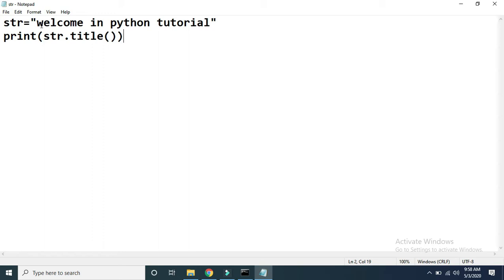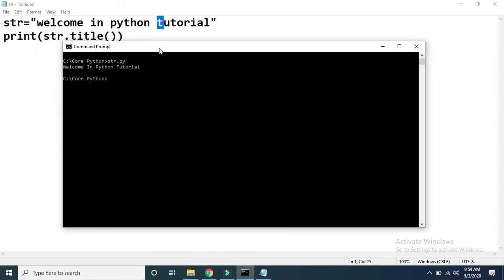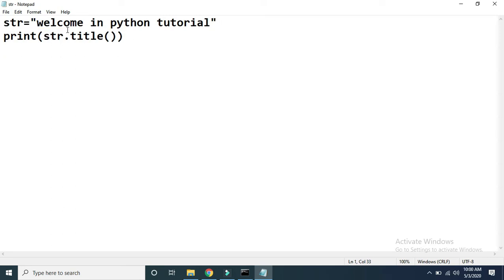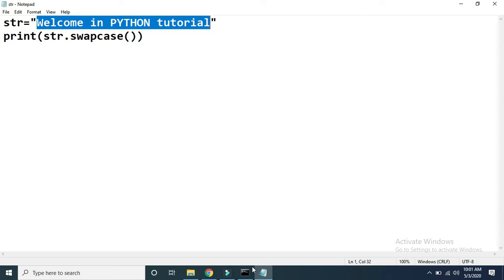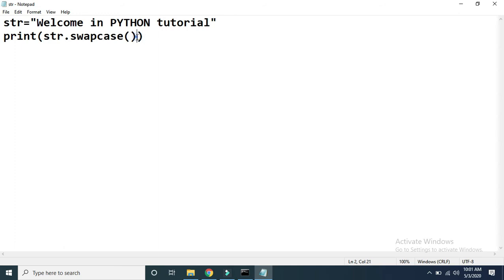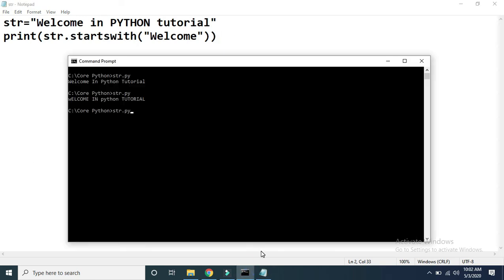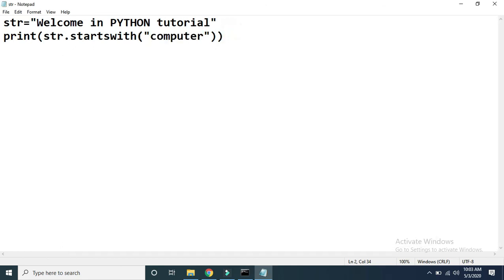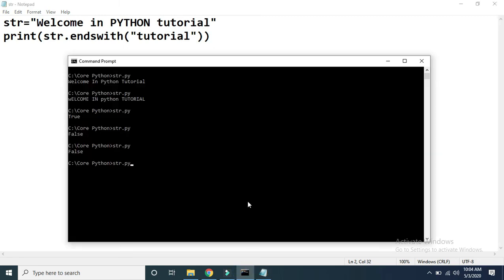44.8 title() || swapcase() || startswith() || endswith() functions of String Part 8